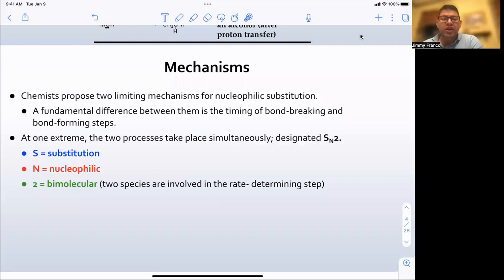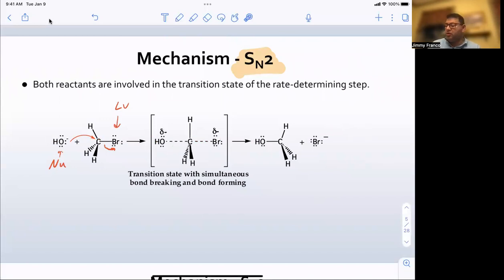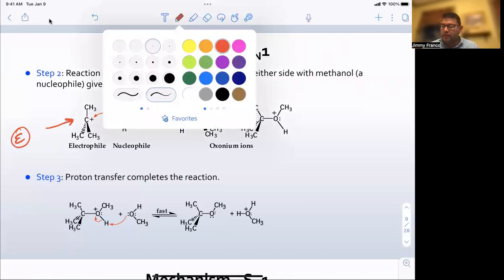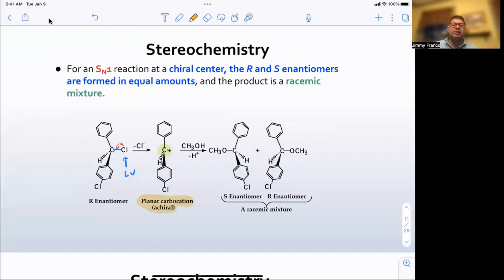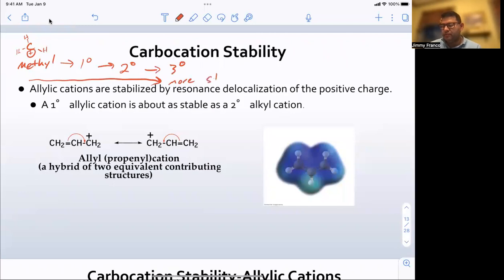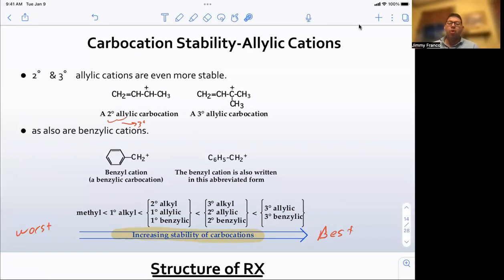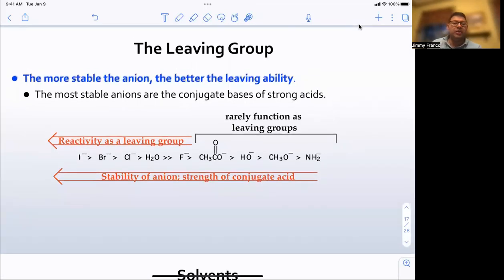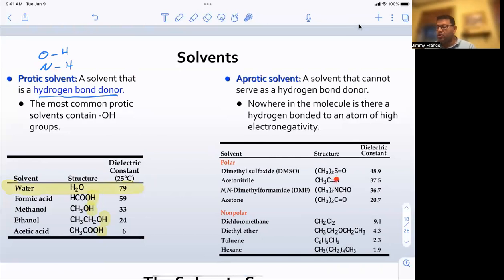Substitution reactions in organic chemistry.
This video explains substitution reactions in organic chemistry.